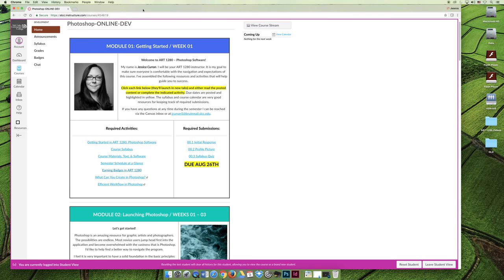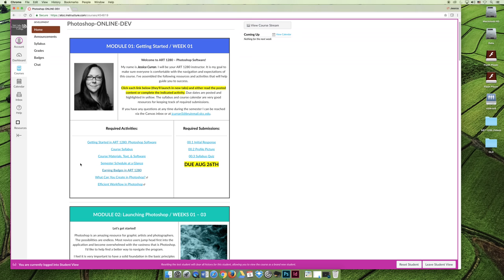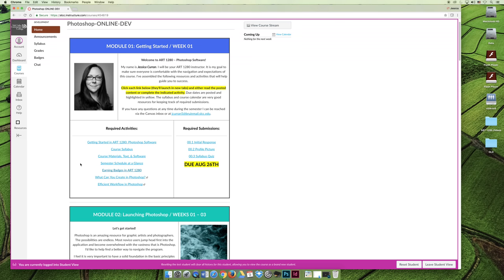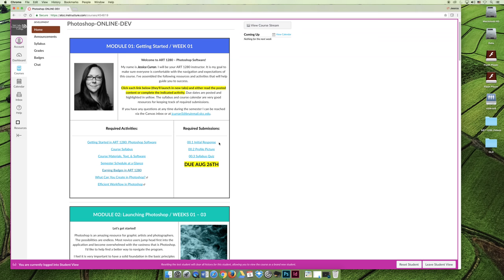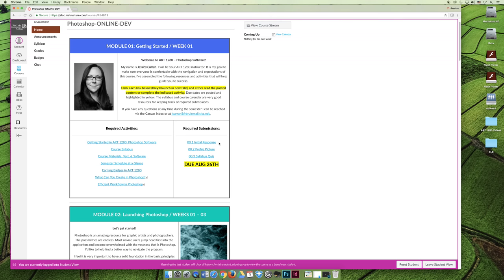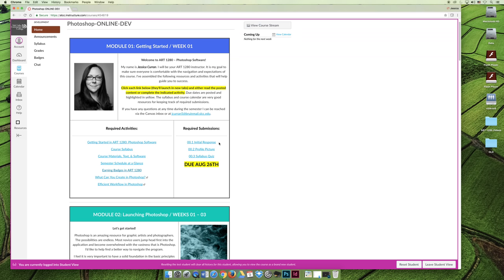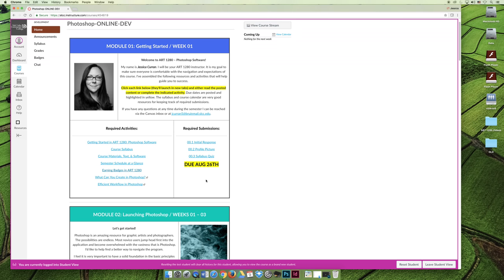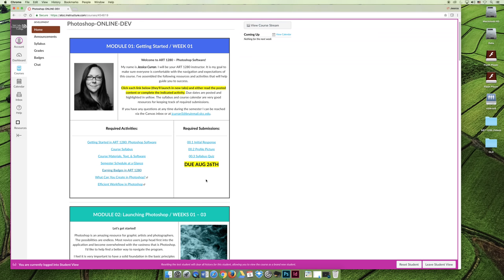ART 1280 – Welcome / Video 09